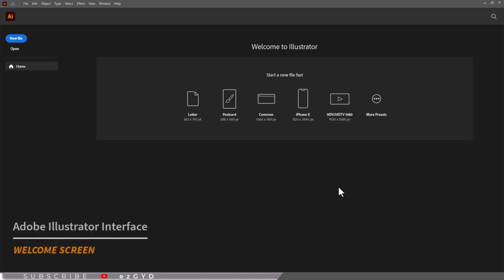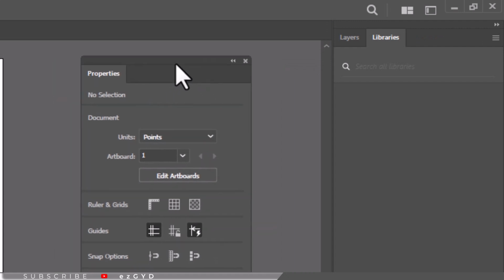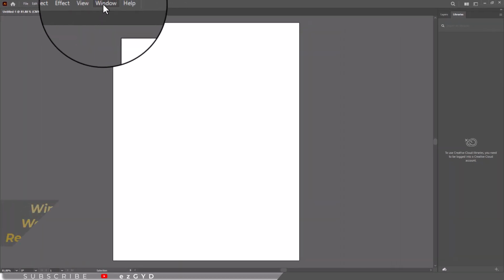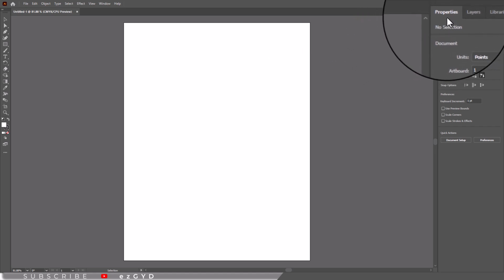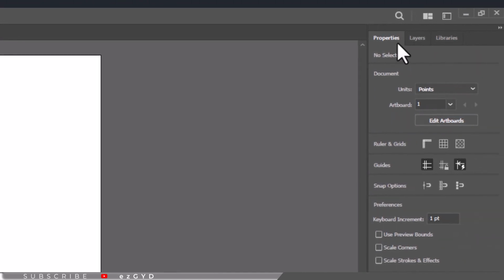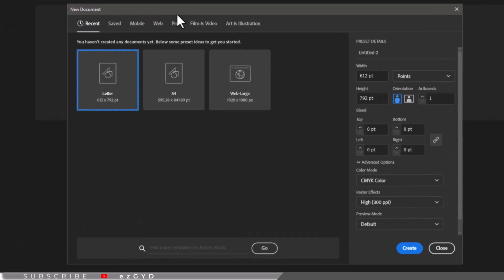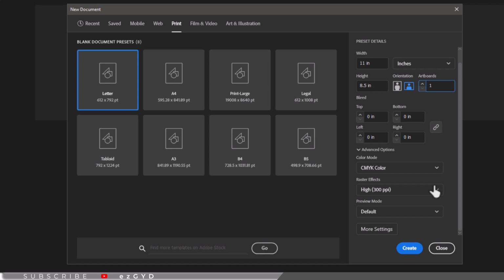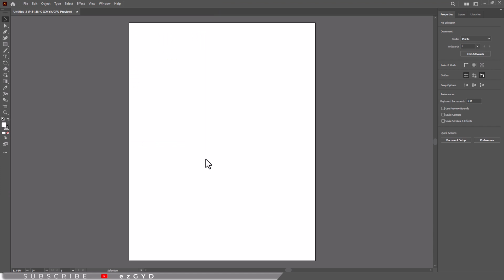INTERFACE of Adobe Illustrator Course Part 2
In this illustratortutorial video, you will learn about INTERFACE of Adobe Illustrator Course Part 2

In this comprehensive tutorial, we delve deep into Adobe Illustrator INTERFACE, focusing on the intricate details of the complete Illustrator INTERFACE. From advanced techniques to essential tips, you'll gain a thorough understanding of how to maximize your design capabilities. Whether you're a seasoned pro or just starting out, this video will elevate your skills to new heights. Join us on this creative journey!